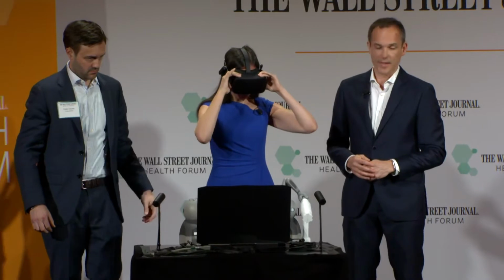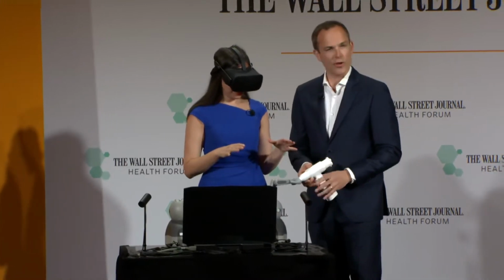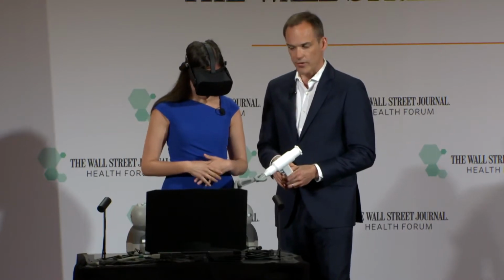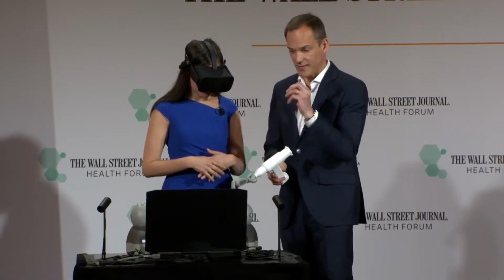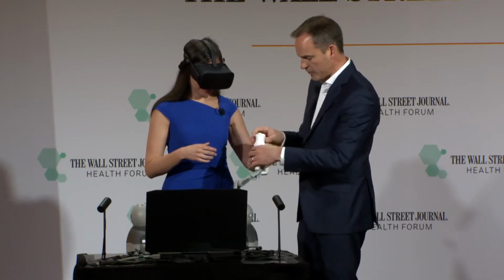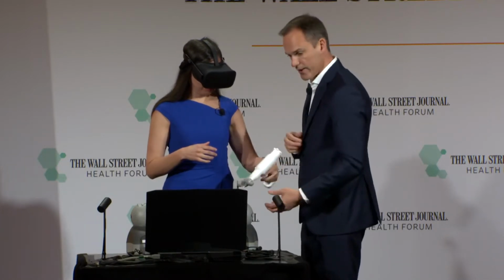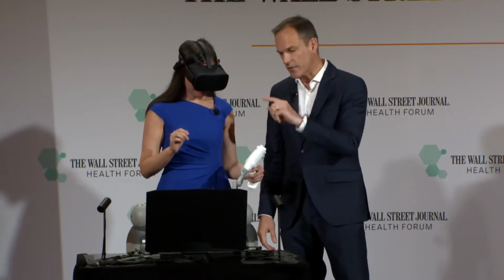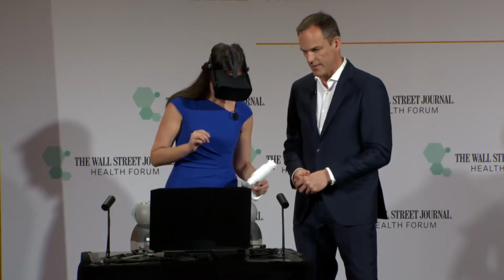Wall Street Journal World Health Forum - Fundamental Surgery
The Wall Street Journal Health Forum, Washington, D.C., April 30, 2019.